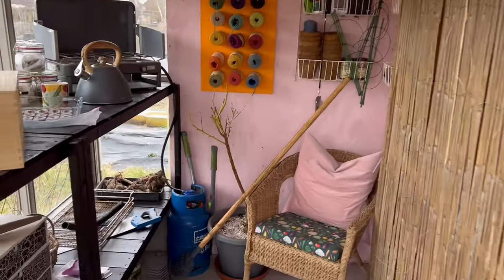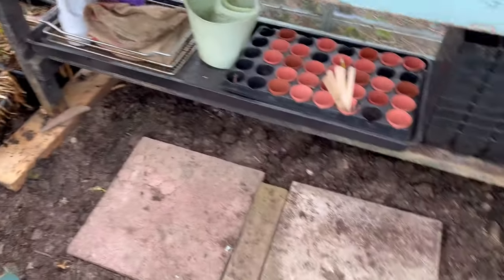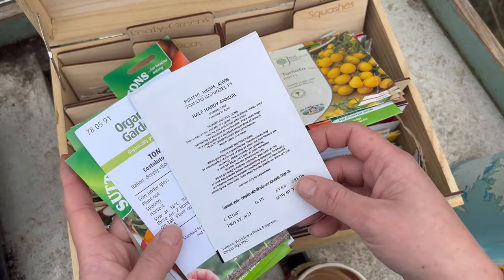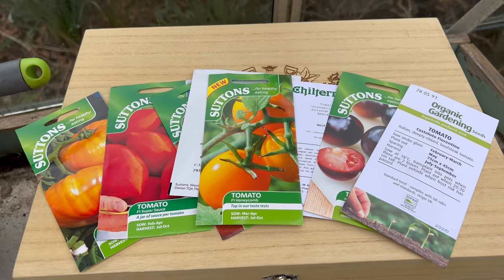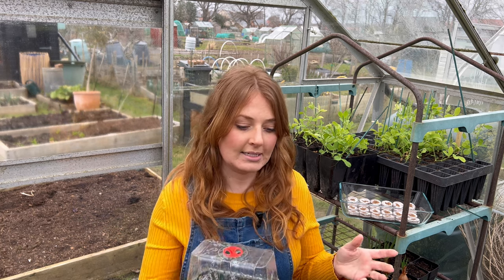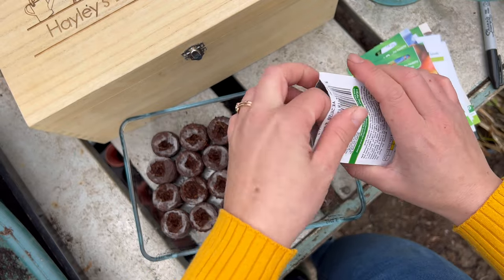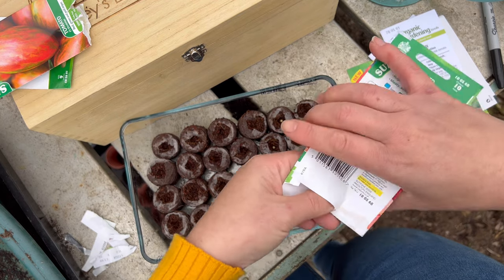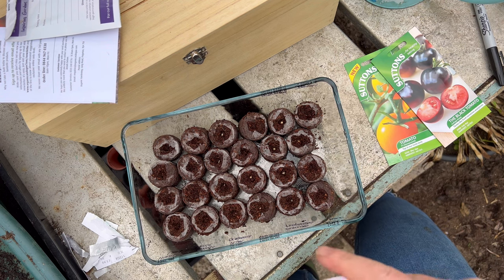Tomato Grow Along with Hayley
This is the first episode in a series all about growing tomatoes, taking you along the journey from seed to harvest and everything in between. I’ll cover sowing seeds, potting on, planting out and pruning 🍅

I'm kicking off March with tomato sowing where I go through everything from different ways to sow your seed; varieties I’ll be growing; how I sow my seeds in @coirproductsuk1833; how to create the perfect conditions for germination and discussing leggy plants.